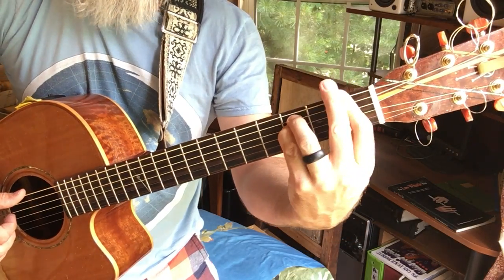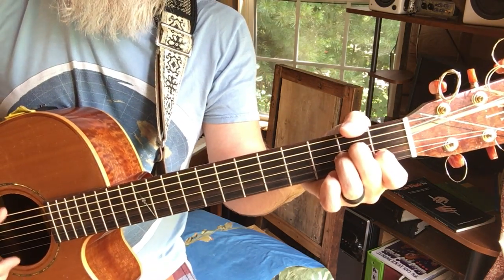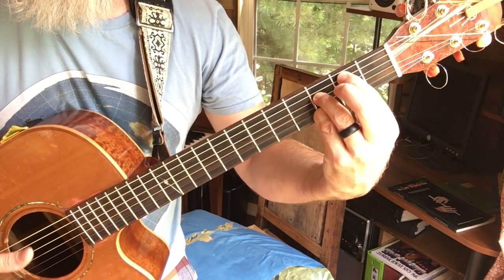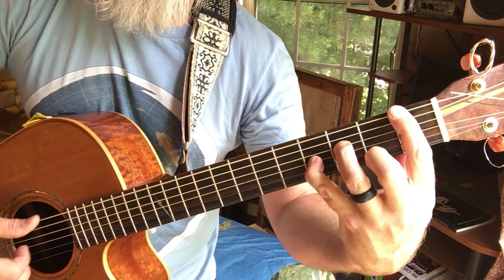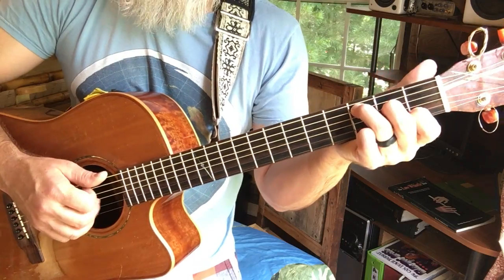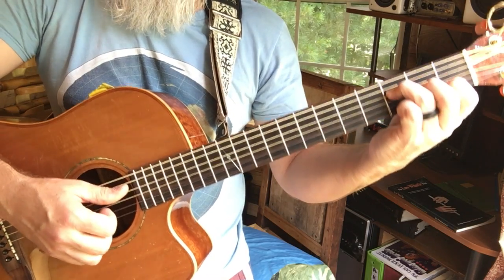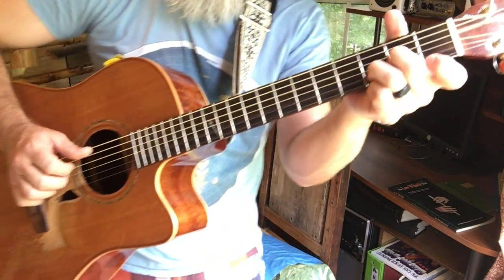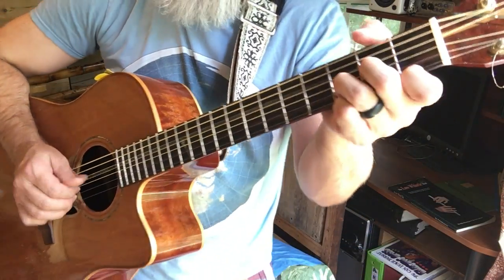How to Play Psalm 23 by Randy Chester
Randy Chester (which I'm) shows how to play his song Psalm 23 (music by me and words by David, king of Israel). I start off focusing on the guitar chords and just strumming through the changes. Later in the video I demonstrate the finger-picking part slowed down (starting at the 17:38 mark). If the chords and finger-picking seem too complicated or you just want to play a simpler version, I show how the song can be played more simply with more common chords and strumming (starting at the 22:54 mark). To see an uninterrupted performance of this song see my previous video Psalm 23 by Randy Chester here:

Also my Randy Chester Live cd including this song (titled Twenty-3 on the album) can be purchased here:

Other CDs of mine with my wife Mackenzie Chester can be purchased here:

Psalm 23 by Randy Chester
also titled Twenty-3 on my cd Randy Chester Live